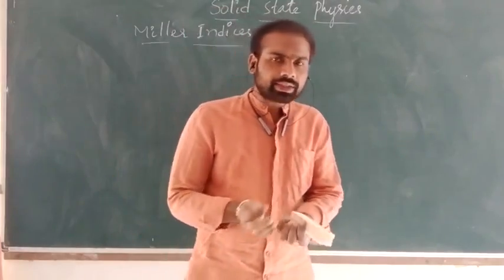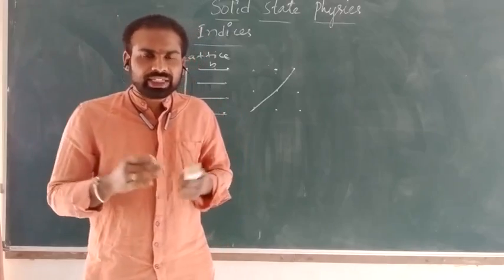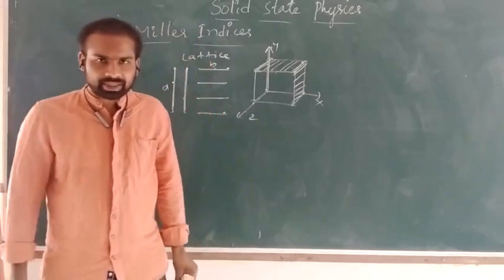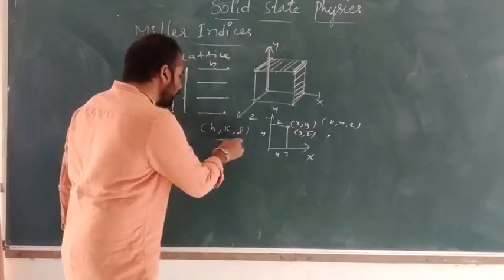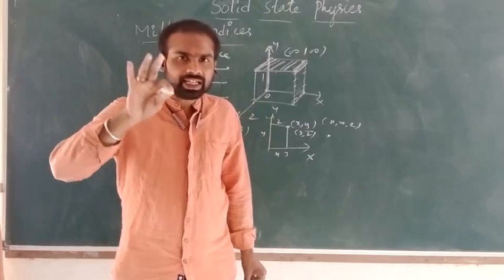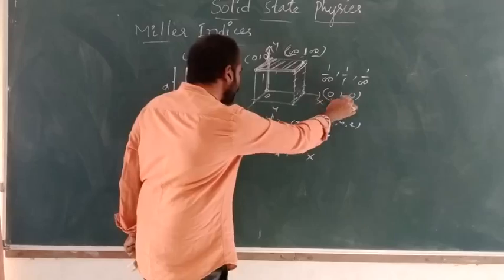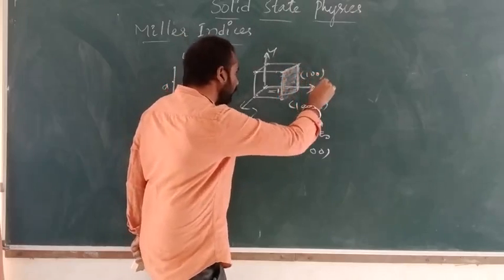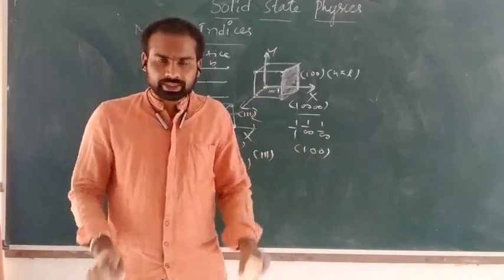Miller indices solid state physics class 20